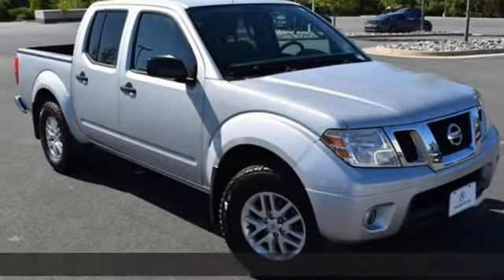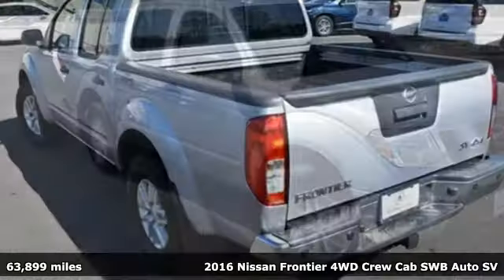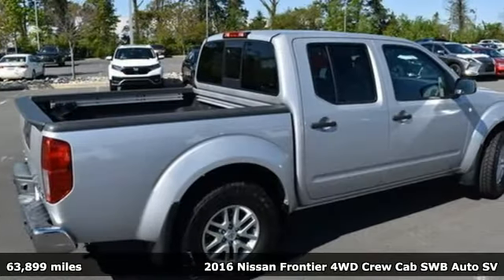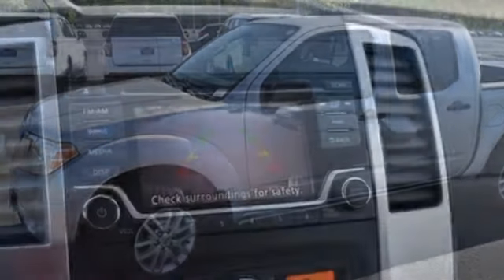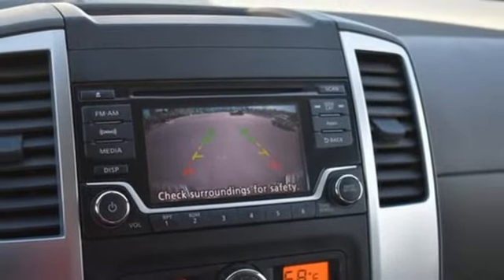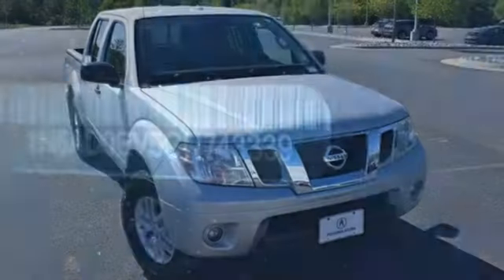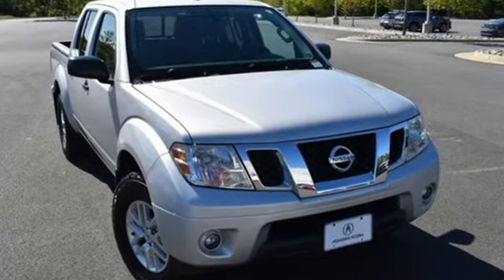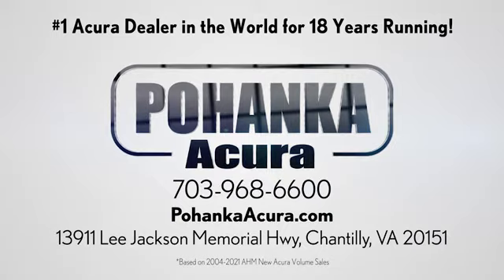Used 2016 Nissan Frontier Falls Church VA Acura Washington-DC, DC LMA007927A - SOLD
Year: 2016
Make: Nissan
Model: Frontier
Trim: SV
Engine: 4.0L V6 DOHC
Color: Silver
Mileage: 63899
Stock #: LMA007927A
VIN: 1N6AD0EV5GN743339

Address:
13911 Lee Jackson Highway